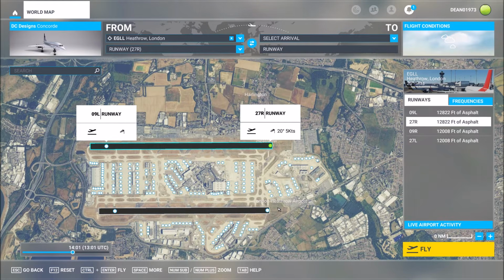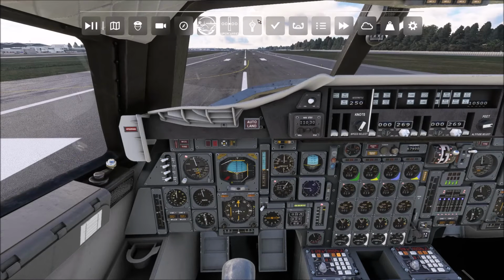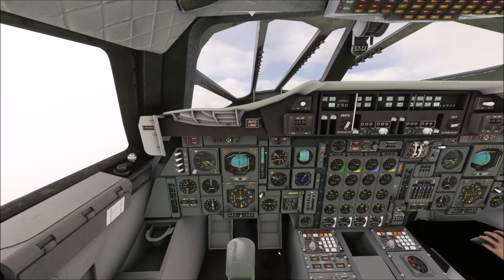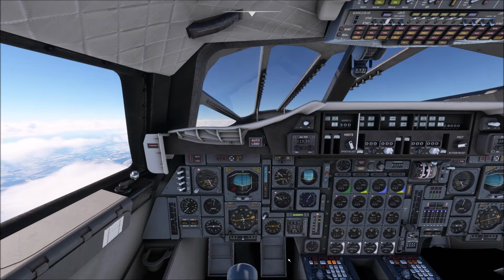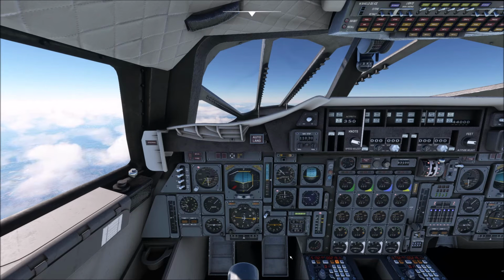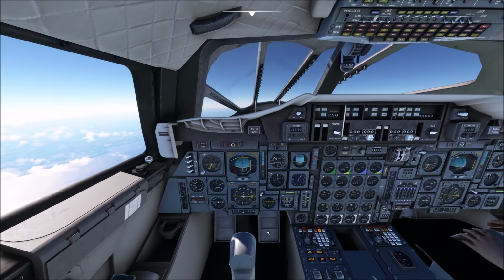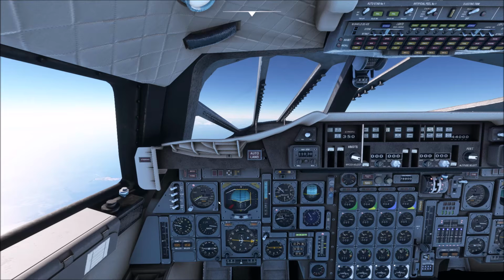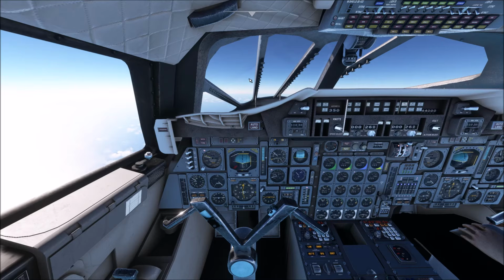DC Designs Concorde take-off, climb, fuel transfer / super-cruise procedure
This video covers a full custom flight plan loading, aircraft preparation, take-off, climb to altitude and super-cruise procedure in the DC Designs Concorde.

Just as in real life, Concorde does not always reach its maximum altitude or Mach number, and when it does it often takes a long time. Most mistakes happen when not following procedure. The video shows an un-broken 45 minute climb to altitude, demonstrating fuel transfer methodology and CIVA INS / autopilot operation, as well as sharing details of real-life Concorde operational procedures and limitations.